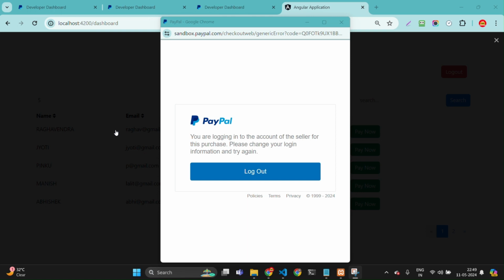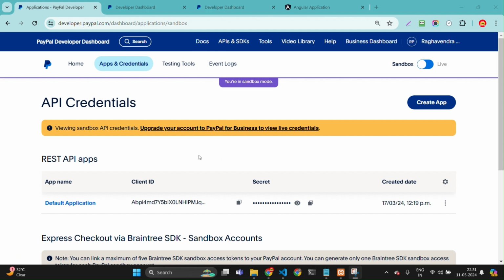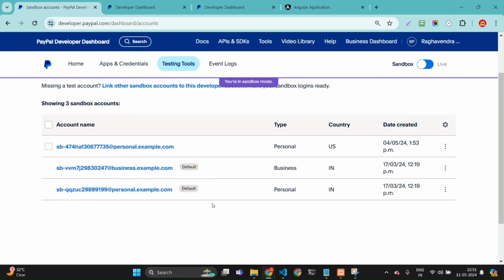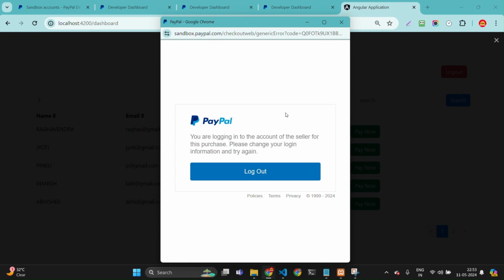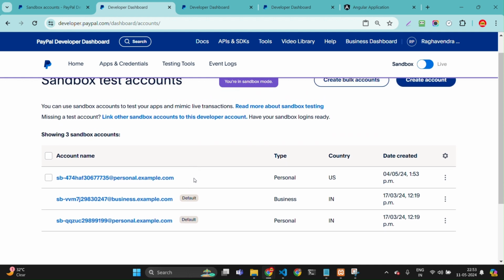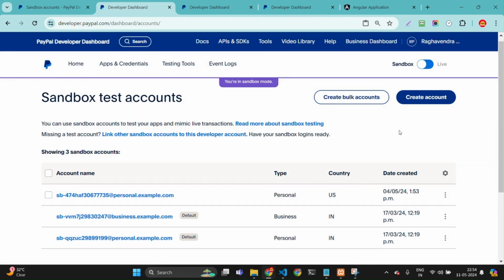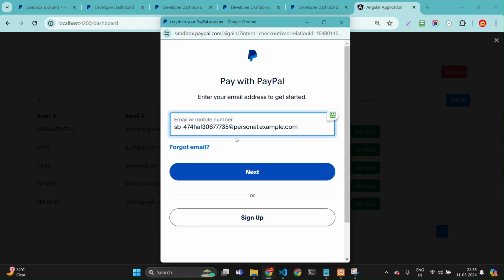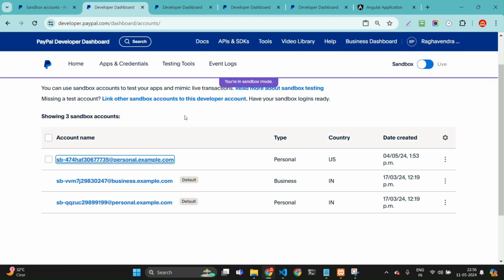You are logging in to the account of the seller for this purchase. Please change your login info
You are logging in to the account of the seller for this purchase. Please change your login information and try again.